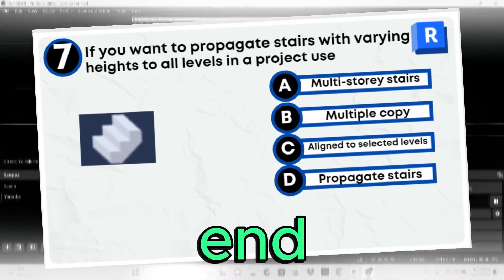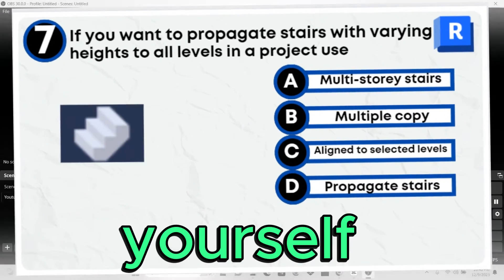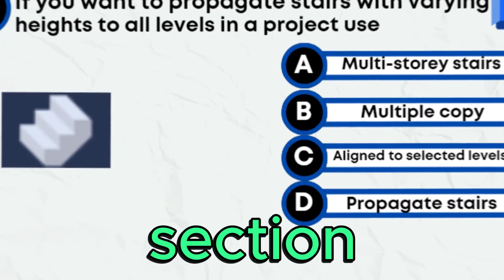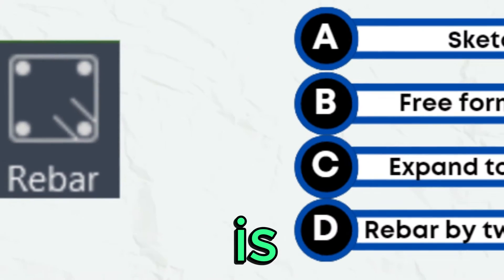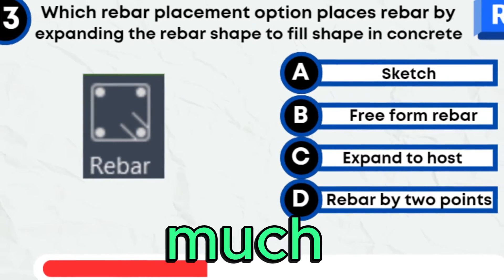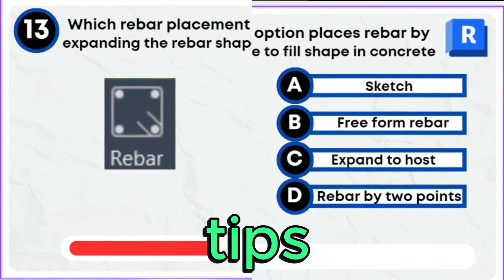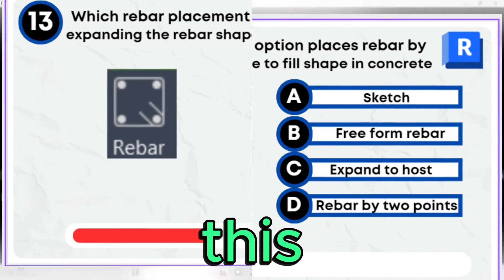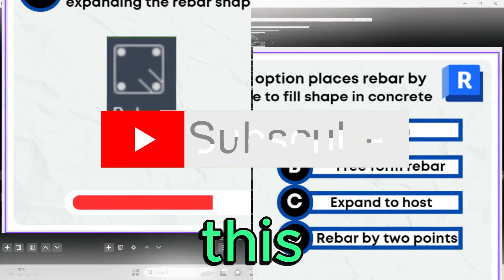Revit quiz || Test your knowledge in Revit || Prepare for Revit Certified Exams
Join us in this Revit quiz where you will test your knowledge in Revit. Answer the Revit questions and check against the answers provided. The quiz questions will help you master Revit and also prepare you for Revit Certified Exams in case you wish to write.